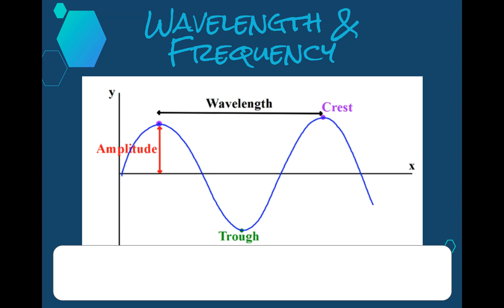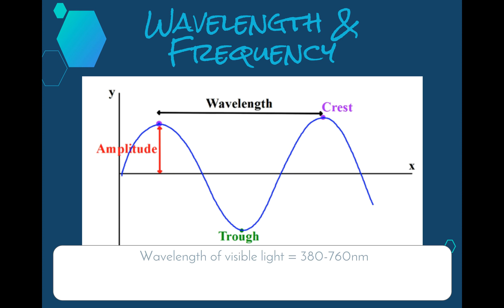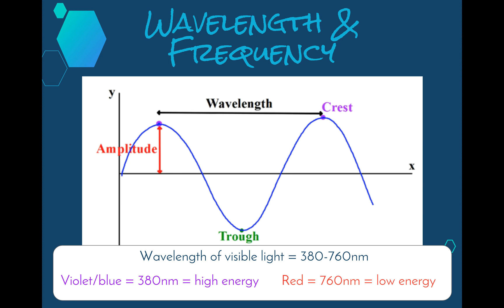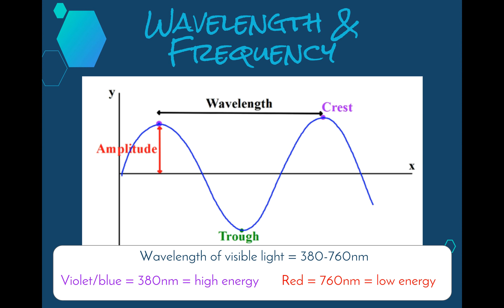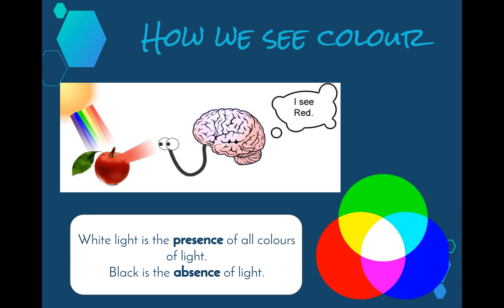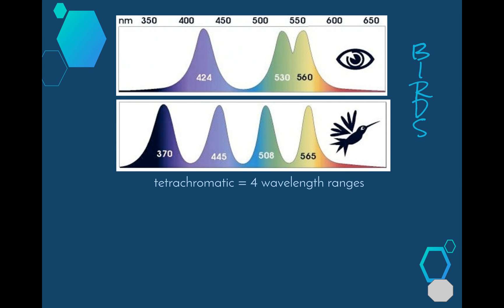Communication - 9.5.2.ii) - Detecting the Electromagnetic Spectrum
This video addresses the following dot point from the 'Communication' syllabus:

- identify the limited range of wavelengths of the electromagnetic spectrum detected by humans and compare this range with those of other vertebrates and invertebrates